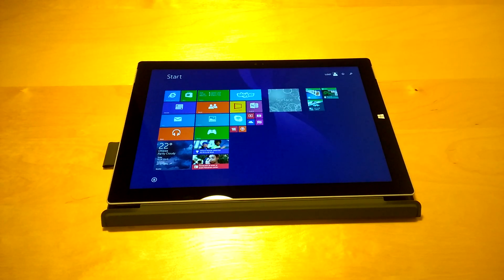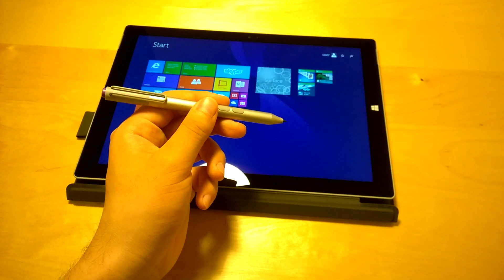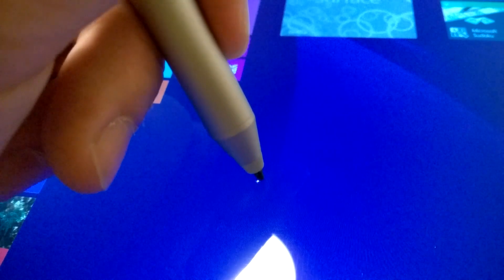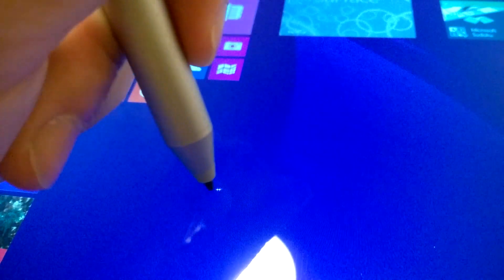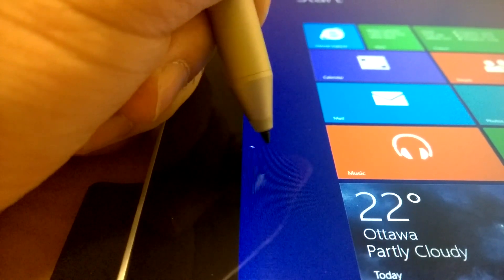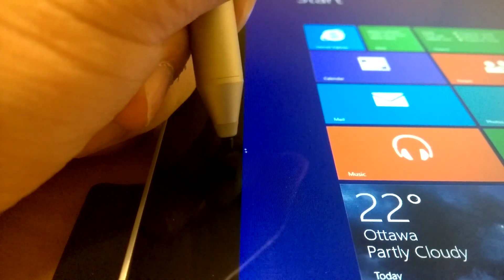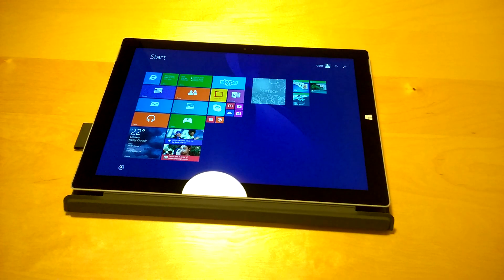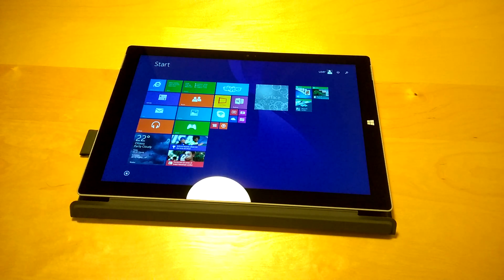Surface Pro 3: Pen Tracking Accuracy Test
We test the accuracy of the Pro 3's Pen. The predecessors did a lousy job with the Wacom system, let's see how N-trig does.